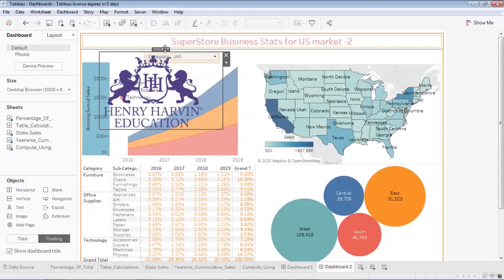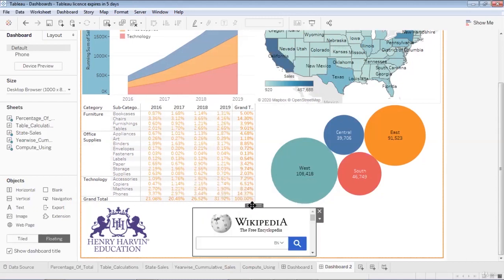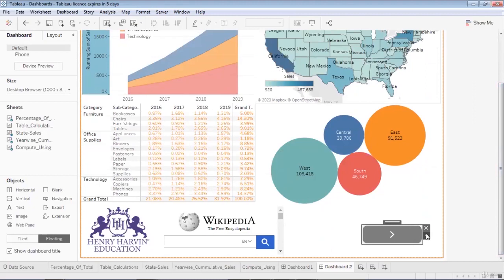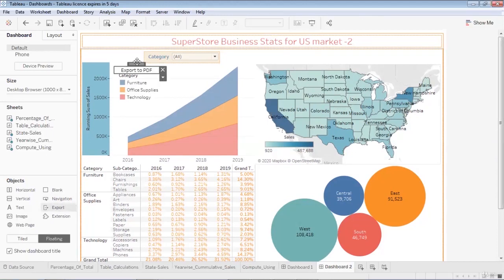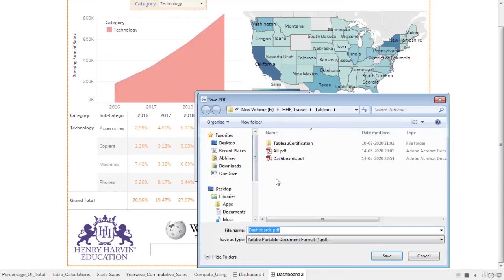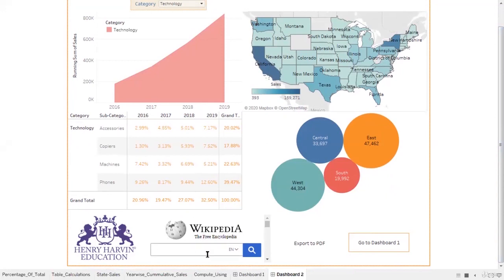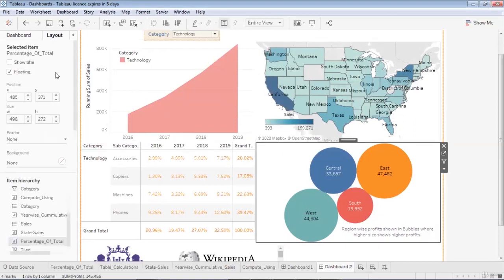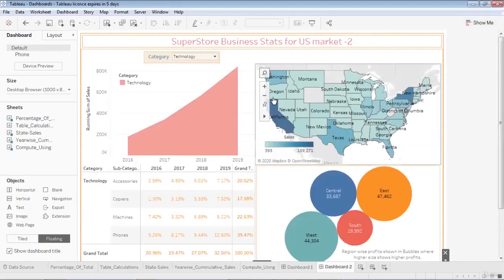003 Create Interactive Dashboards Part 3